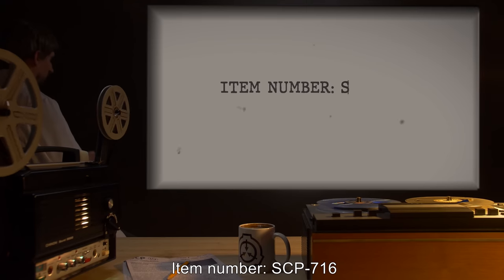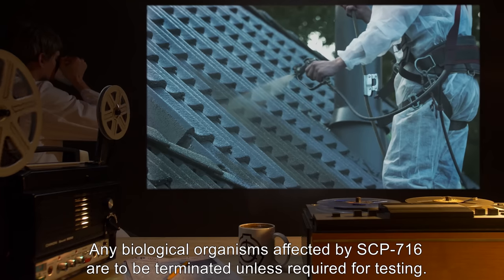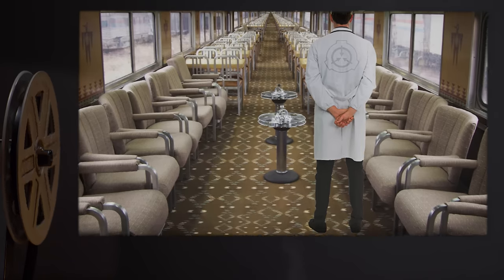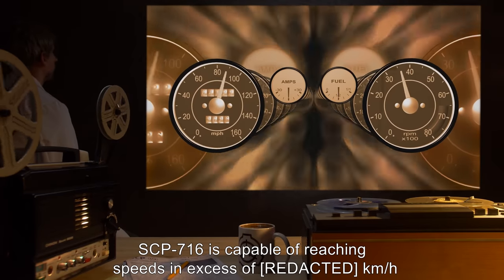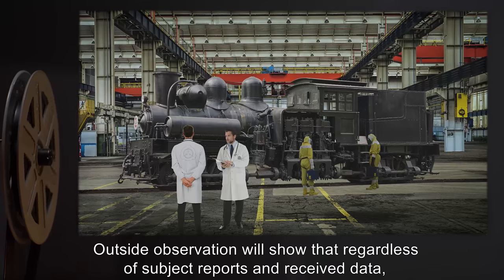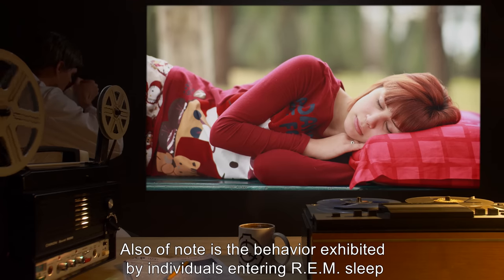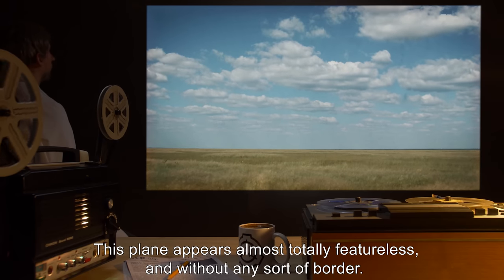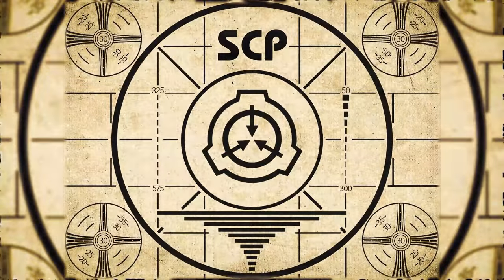SCP-716 | The Train (SCP Orientation)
Today we will be studying Item number SCP-716: The Train, Object class: Euclid.

SCP-716 is a large locomotive and a variable number of cars, between eight and twenty on average.

SCP-716 exhibits a select form of inconsistent topography. While appearing to have a set number of rail cars from outside observation, the train exhibits an apparently unlimited amount of cars when entered.

SCP-716 is also capable of two forms of transport/movement. It can travel and move in a manner consistent with a locomotive of similar dimensions despite the lack of vital parts, any form of fuel, or conductor. The second transportation/movement form exhibited by SCP-716 has only been observed with human subjects on board.

Subjects report that SCP-716 will suddenly “shift” and begin to move, rapidly accelerating to top speed. Outside observation will show that regardless of subject reports and received data, SCP-716 remains completely still.

Once SCP-716 begins this form of transportation/movement, subjects become unrecoverable.

Author : Santiago LLobet